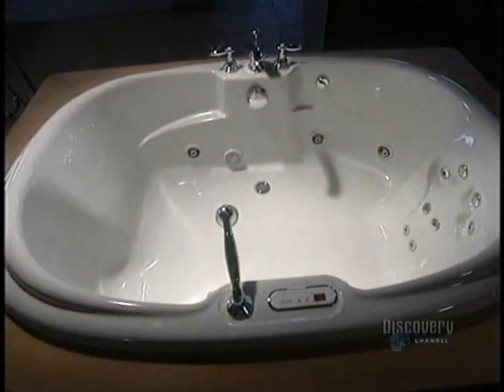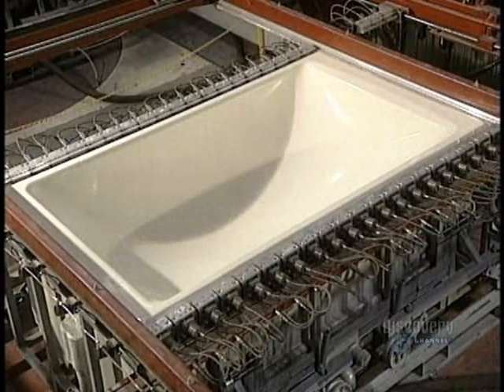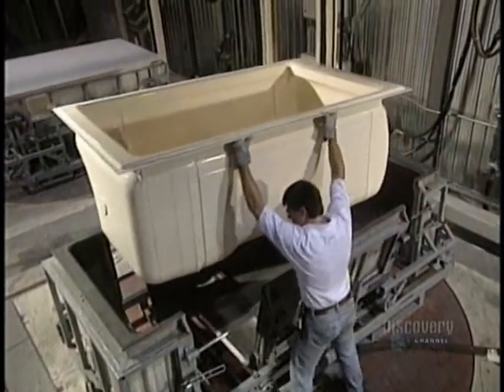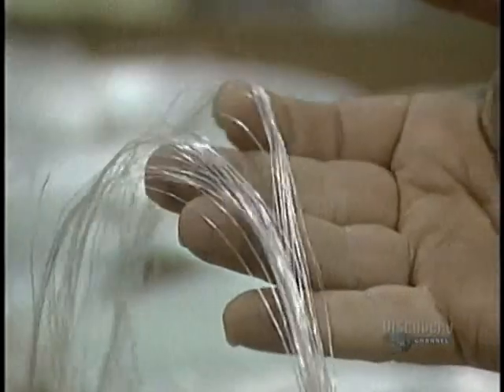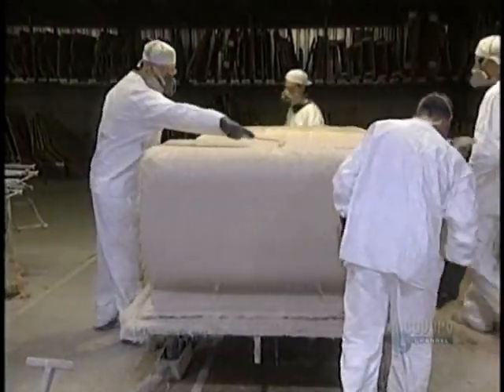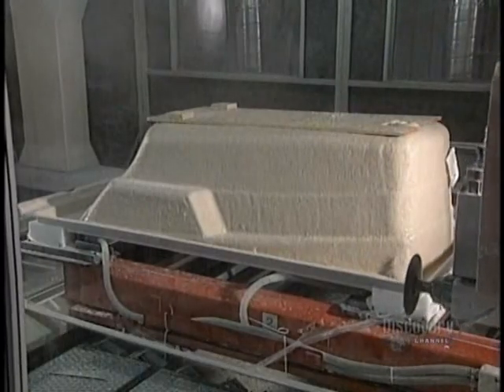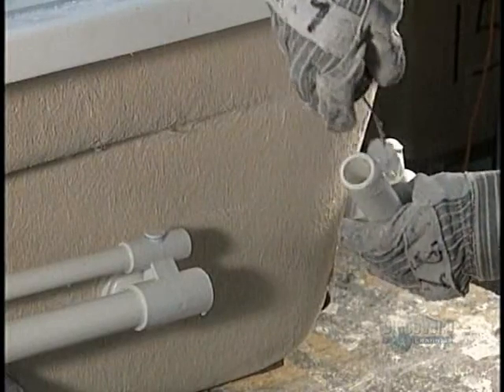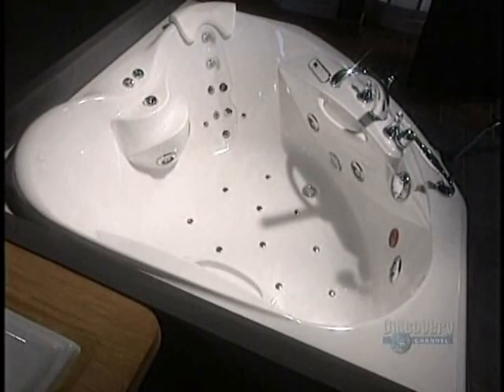How it's Made | Acrylic Bathtubs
Show created by Gabriel Hoss.